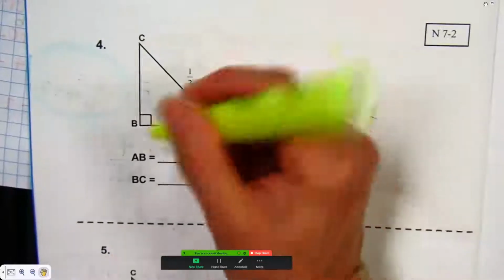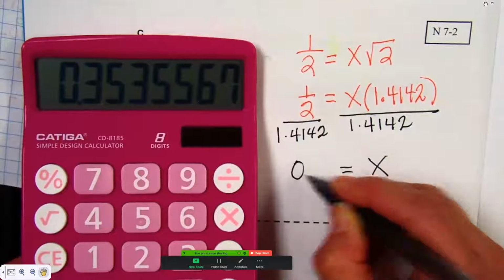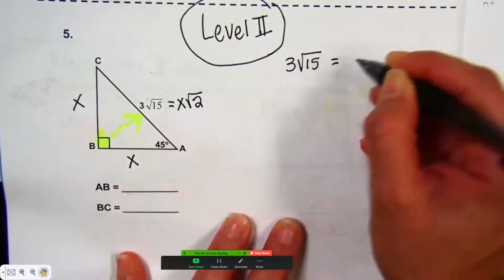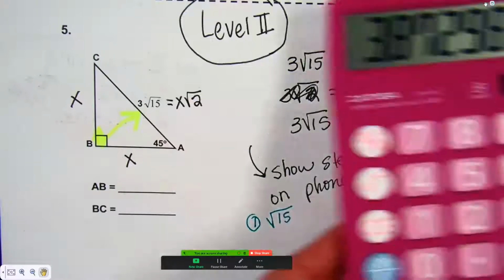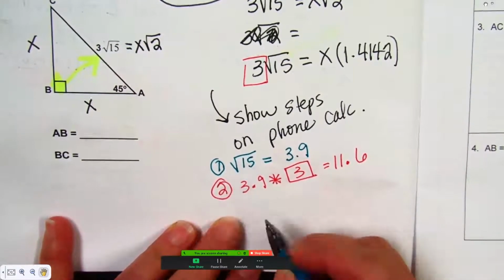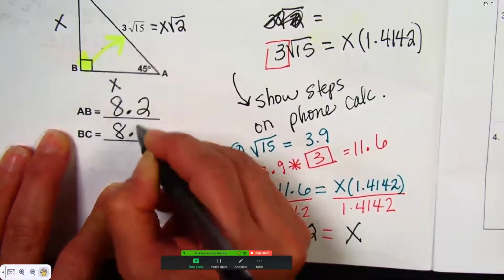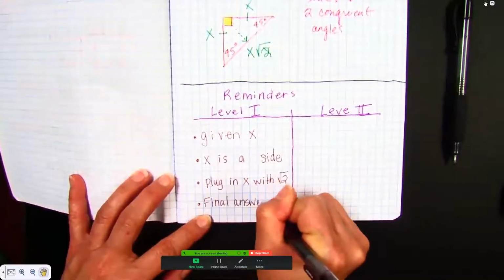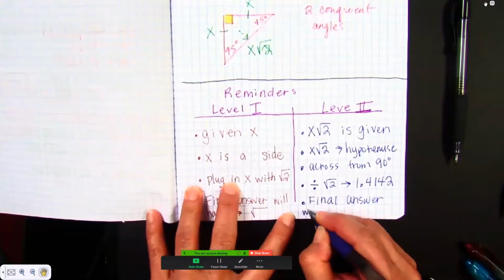45 45 90 Part 2